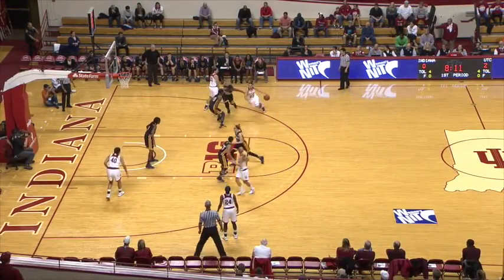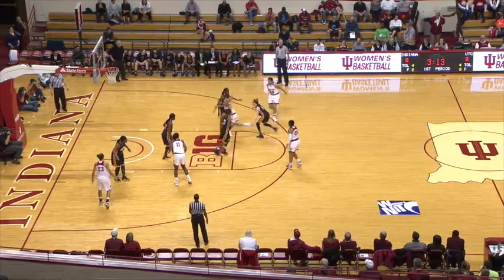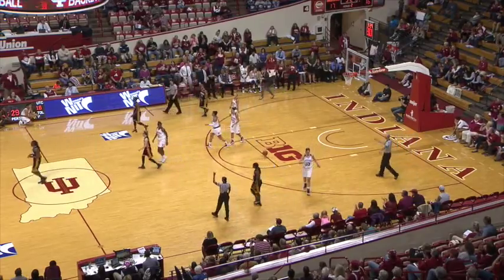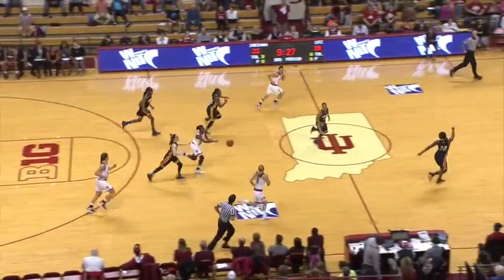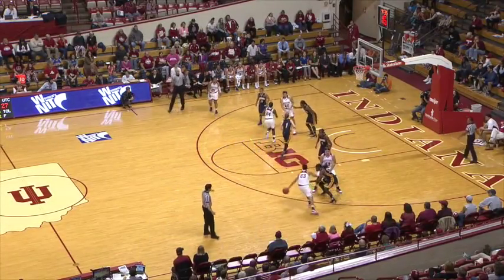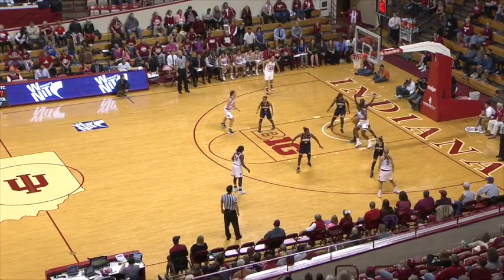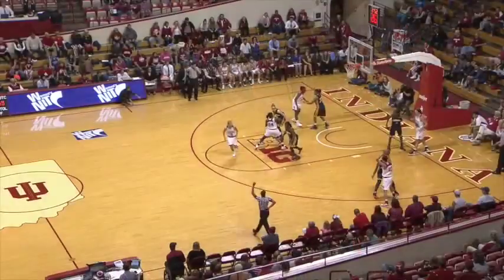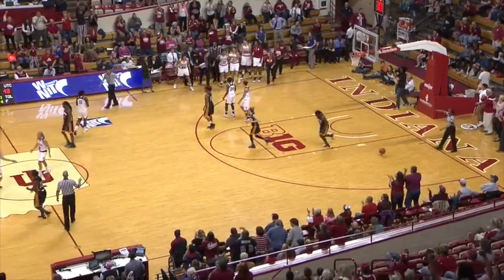IUWBB vs. No. 24 Chattanooga Highlights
Indiana defeated No. 24 Chattanooga in Assembly Hall on Nov. 17, 2015 in the second round of the Preseason WNIT.